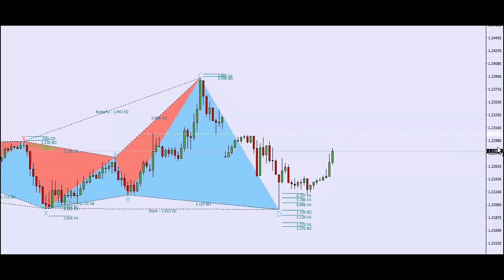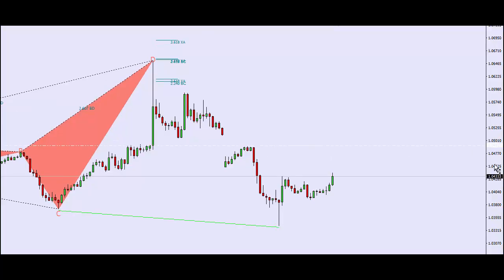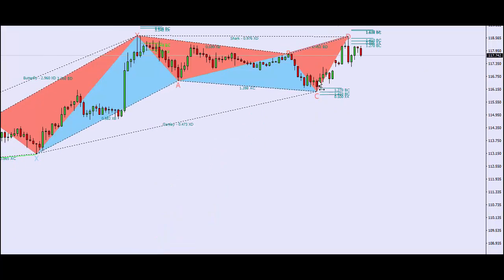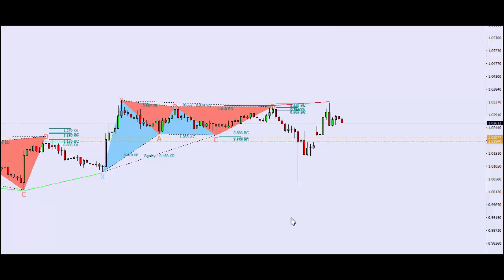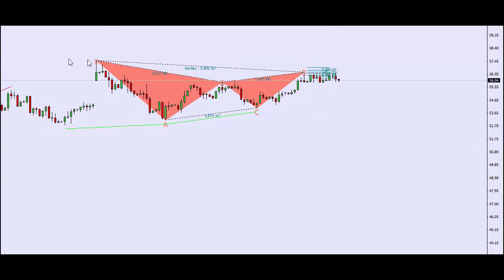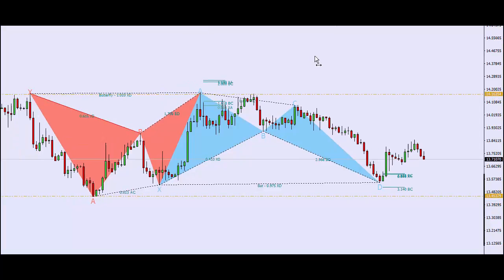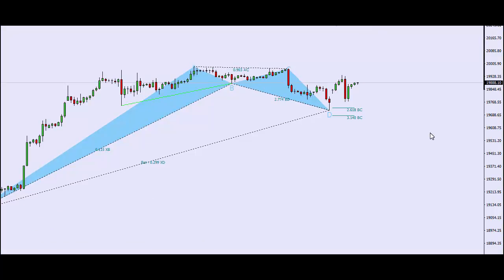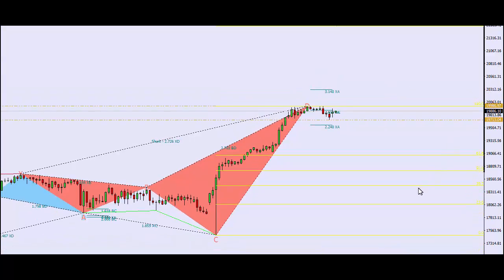4 January 2017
Daily technical analysis of the major currency pairs + gold and brent + Dax and Dow.